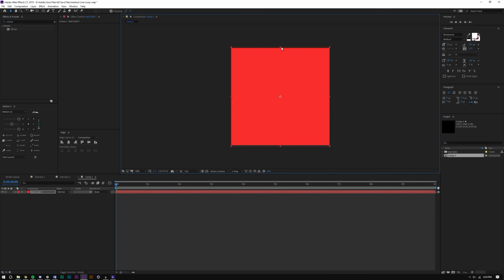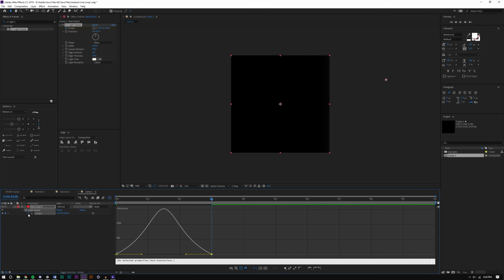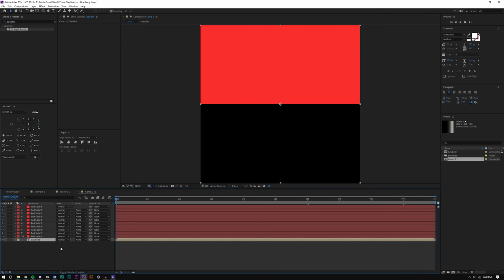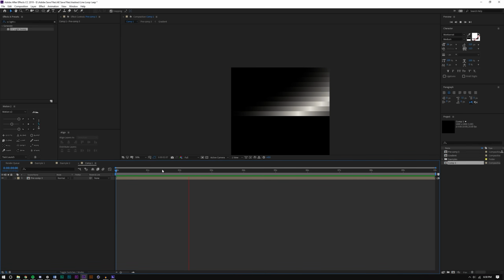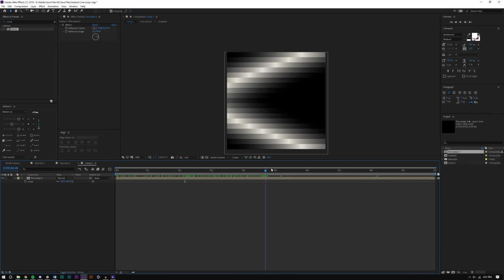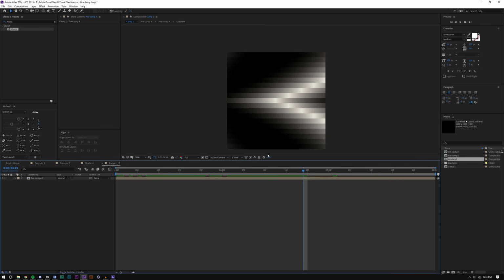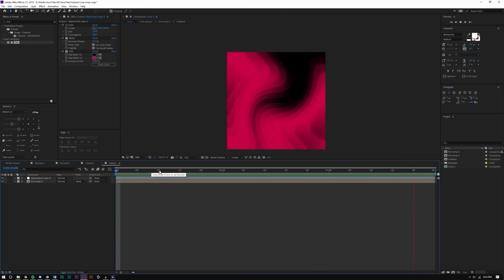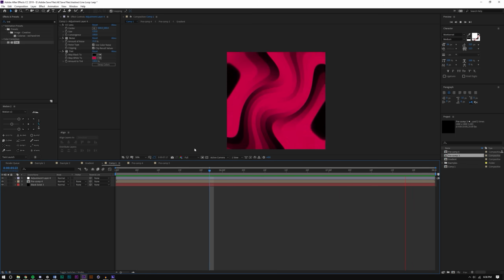Animating an Abstract Wave - After Effects Tutorial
Be one of the first 500 people to sign up to Skillshare with this link and get a free 2-month subscription!

In this After Effects motion graphic tutorial we are going to be taking a look at how to create abstract looping GIFs that have become popular on Twitter and Instagram. The looping abstract shape layers include a number of unique effects that result in a vintage looping animation.

Our Gear:
× Keyboard - Logitech

CINEMA 4D R20 is a 3D modeling, animation, motion graphic and rendering application developed by MAXON Computer GmbH in Germany. It is capable of procedural and polygonal/subd modeling, animating, lighting, texturing, rendering, and common features found in 3D modelling applications.